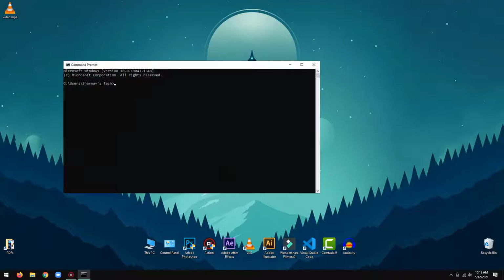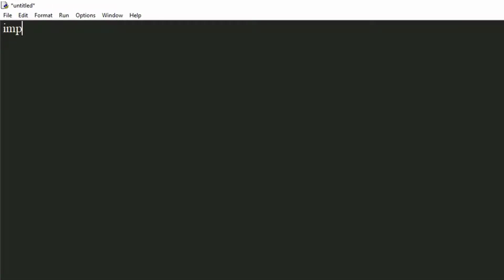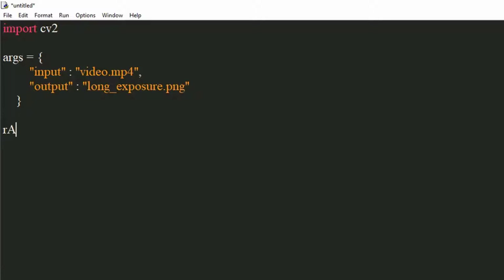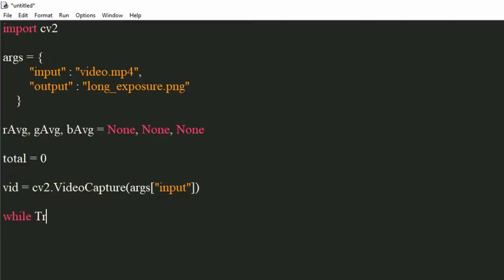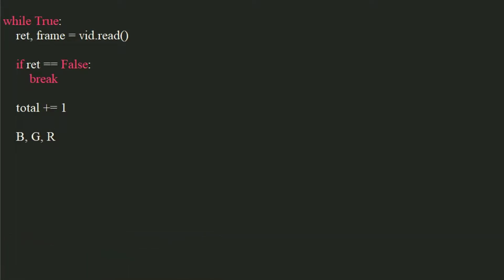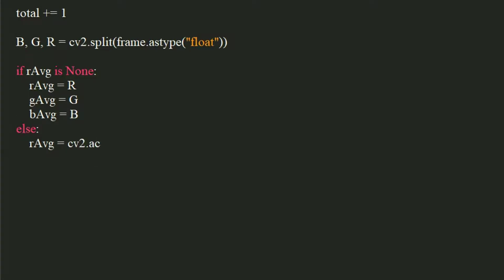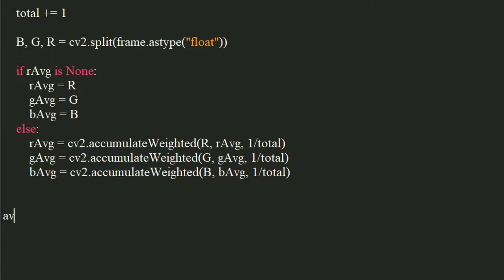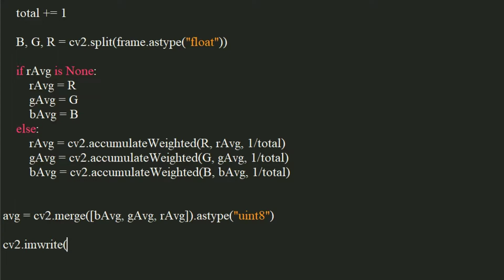Convert Video to Long Exposure | Python Tutorial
Hey Everyone, In this tutorial I will show you, how to convert a Video to a LONG EXPOSURE shot, using Python.
Timestamps
0:00 - Introduction
0:46 - Installing Library
1:17 - Opening IDE
1:31 - Writing the Code
6:40 - Saving and Running the Program
7:25 - Preview
7:54 - Outro